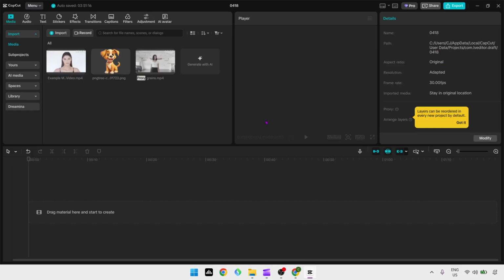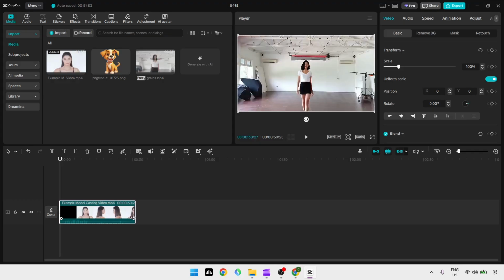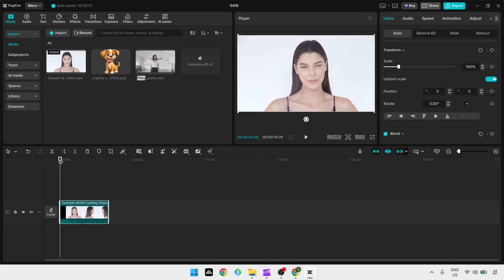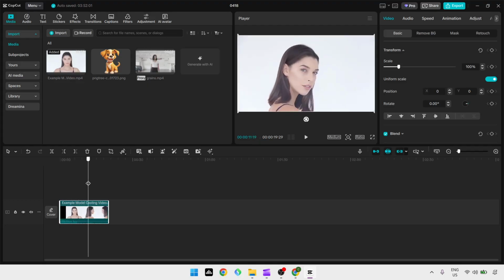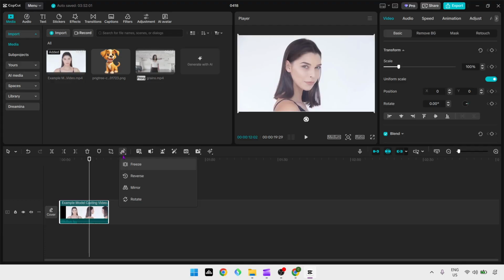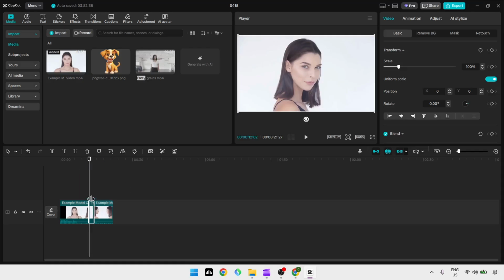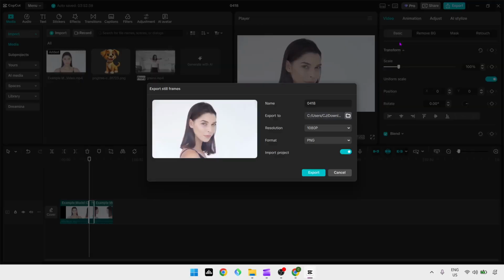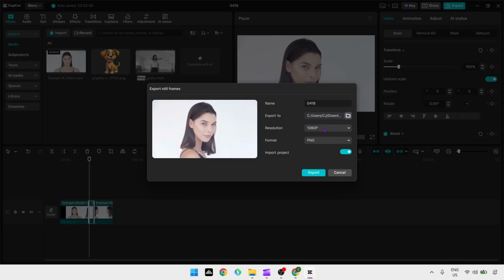How to Freeze a Video Frame in CapCut PC in 2026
How to Freeze Frame in CapCut Desktop in 2026

Freeze a video frame in CapCut on PC to highlight moments, create dramatic effects, and improve storytelling. CapCut provides editing tools that allow users to pause a specific frame and turn it into a still image within the timeline. Using freeze frames helps emphasize key scenes, enhance visual impact, and create engaging content. This topic is useful for users worldwide who want creative control and professional editing techniques using CapCut on PC.